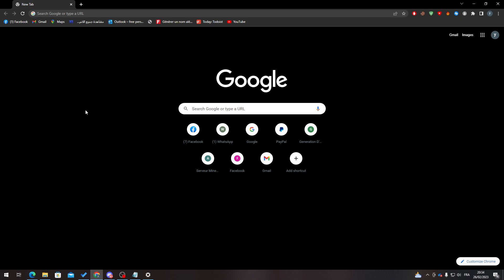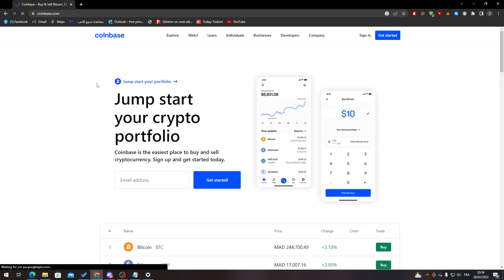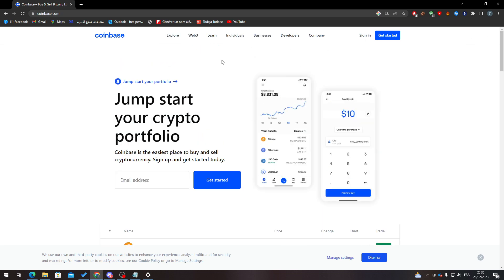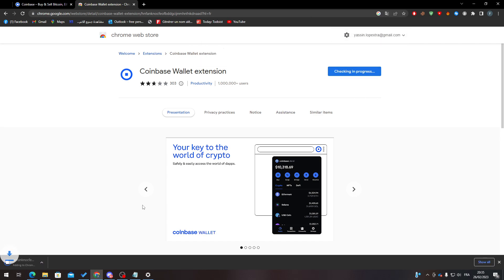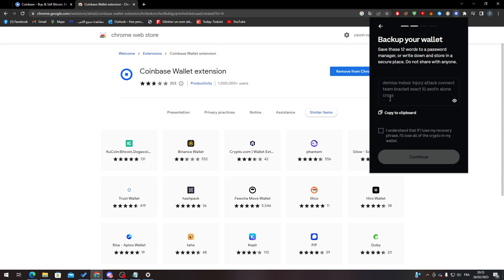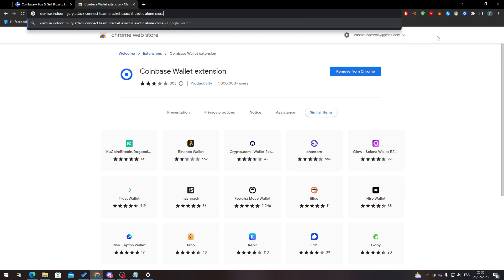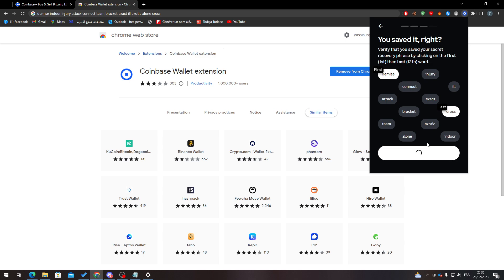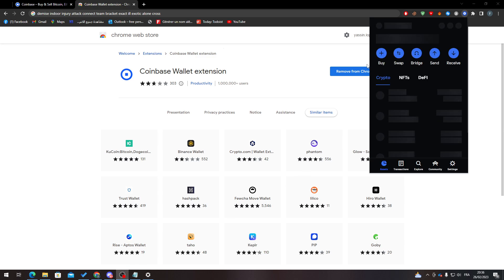How to use Coinbase Commerce Payment gateway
How to use Coinbase Commerce Payment gateway. For cryptocurrency transactions to purchase something or to sell something for crypto you can use coinbasecommerce for that.